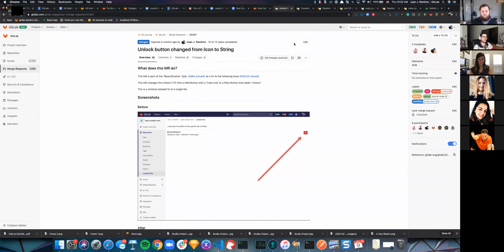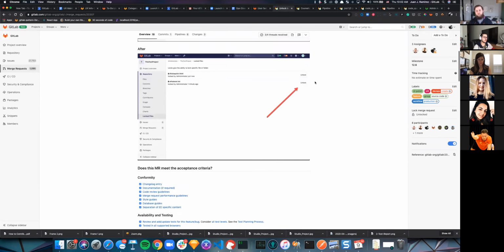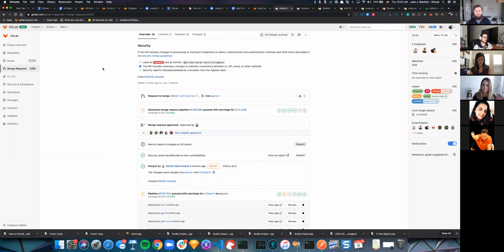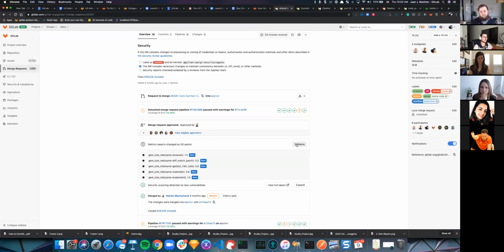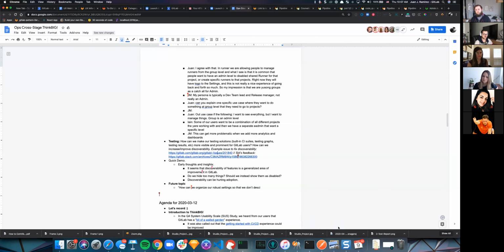2020-04-09 Ops Cross Stage ThinkBIG!